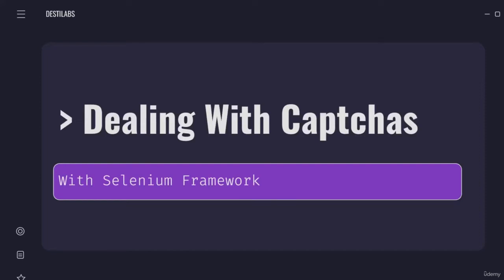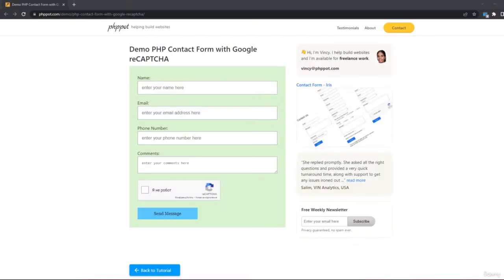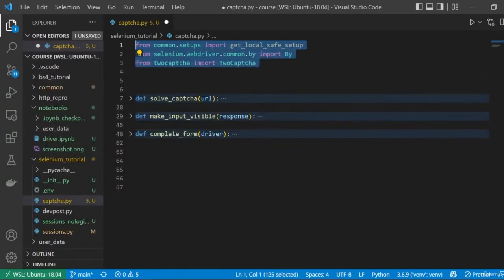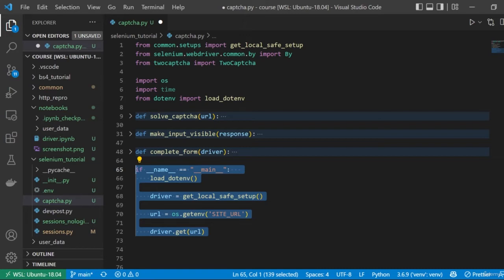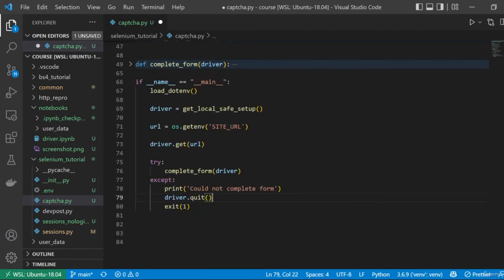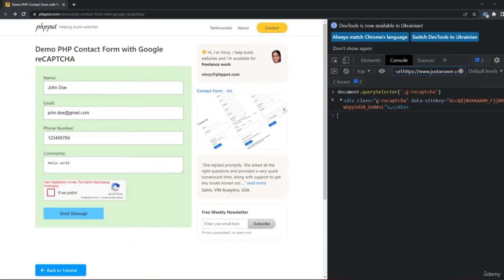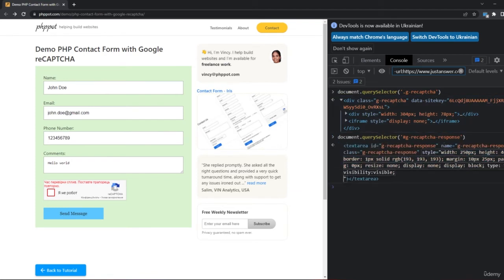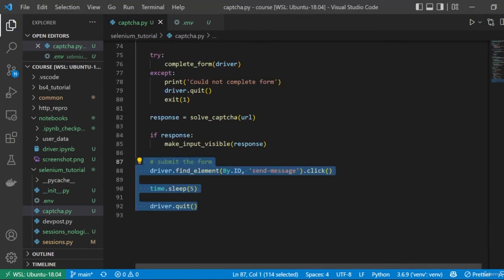Bypassing Captcha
Dealing with captchas .